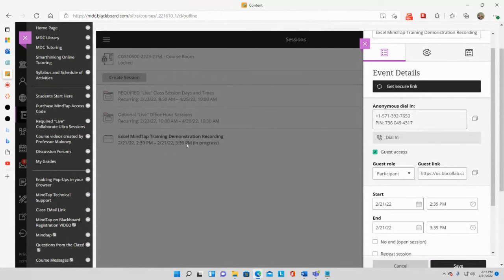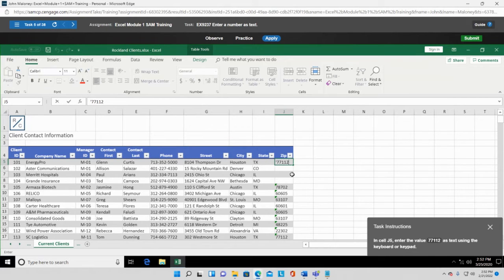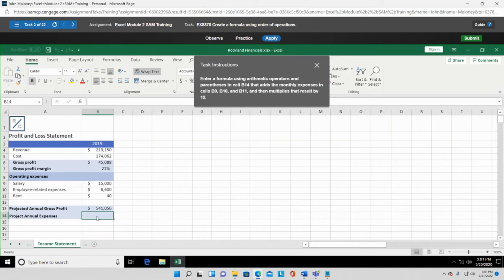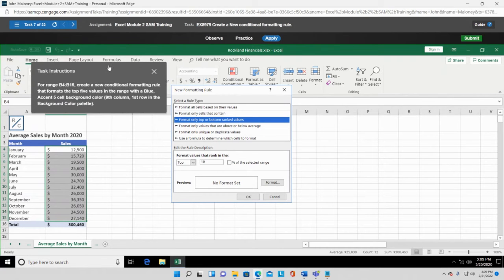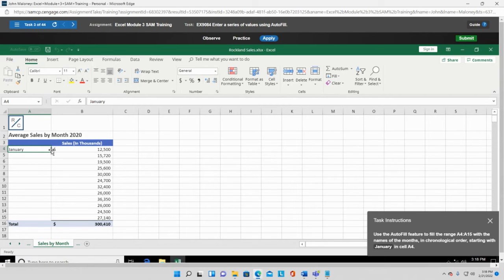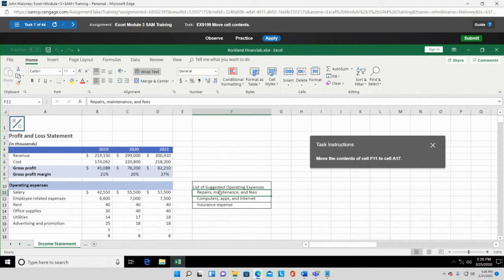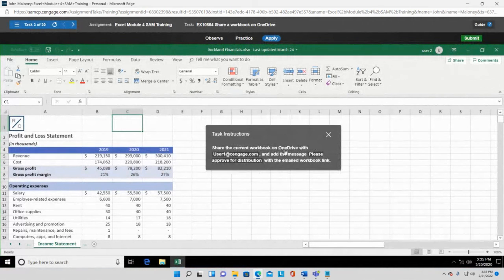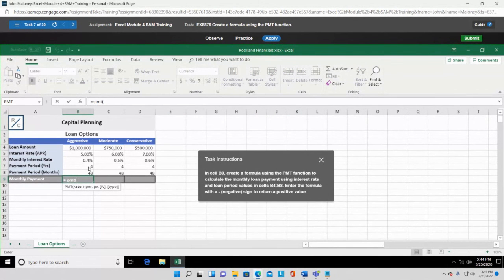Excel Video Demonstration of 28 MindTap Excel Tasks Feb 21 530pm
This is a 63-minute video recording demonstrating 28 Excel tasks at the MindTap site for my CGS1060C classes at the Homestead Campus. This recording was made on February 22, 2022. Professor Maloney